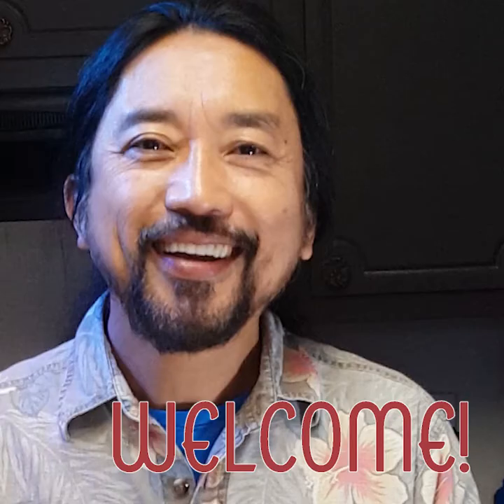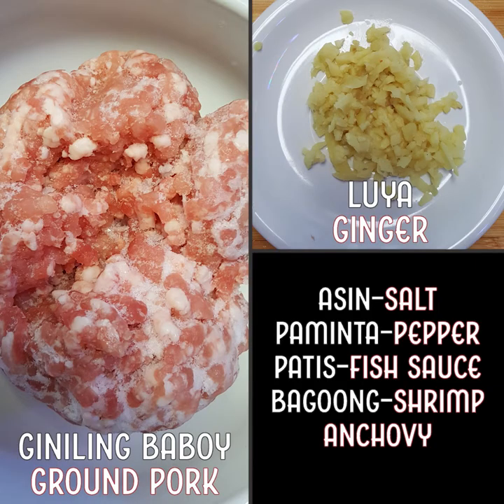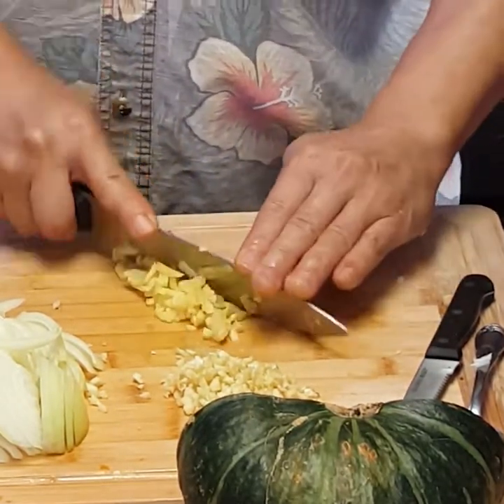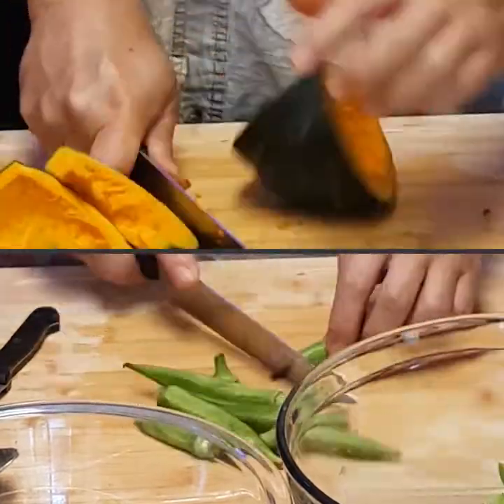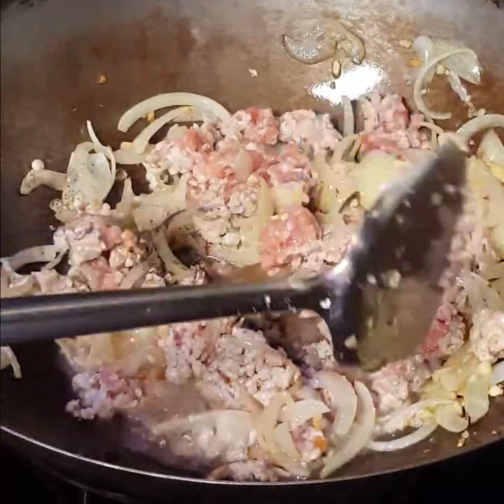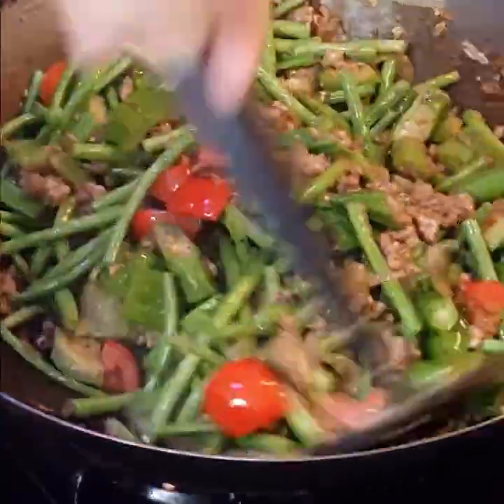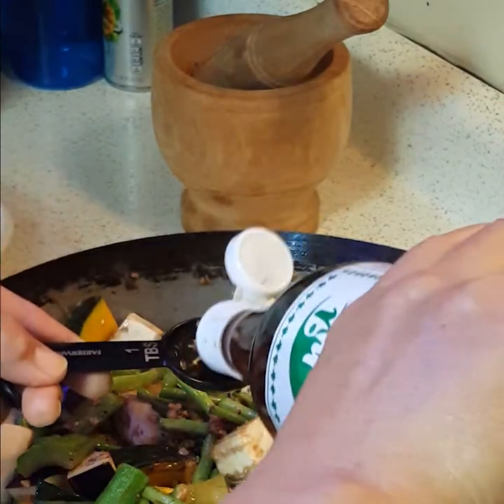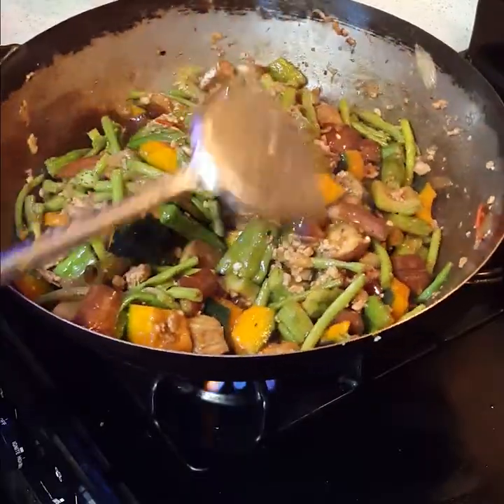How To Make Pinakbet – A Filipino Delicacy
A step-by-step instructional video on how to make this popular Filipino dish created by Rey Pineda.
Pinakbet Recipe
1 lb. ground pork
1 bundle sitaw (long beans)
2 pcs. ampalaya (bitter melon)
3 pcs. talong (eggplant)
1 kalabasa (squash)
12 pcs. okra
1 onion diced
4 cloves garlic minced
1 tbs. ginger minced
1 tsp. bagoong (shimp anchovy paste)
2 tbs. patis (fish sauce)

Directions:
1. Sautee the ginger and garlic in hot oil, let it brown, then add onion until transluscent.
2. Add ground pork, cook until brown.
3. Add bagoong (shrimp paste), bitter melon, long beans, and okra. Cook for about 5 minutes
4. Add patis (fish sauce).
5. Add tomatoes, squash and eggplant. Cover wok with lid and let simmer for about 5 minutes or until the veggies are done. Do not be overcook because they’ll turn mushy.